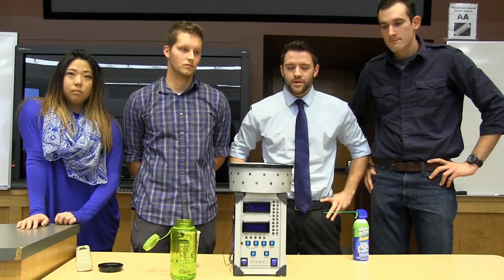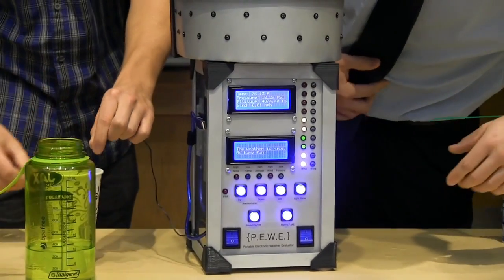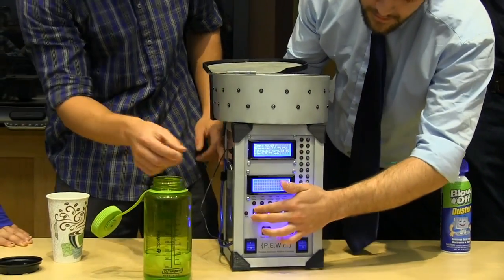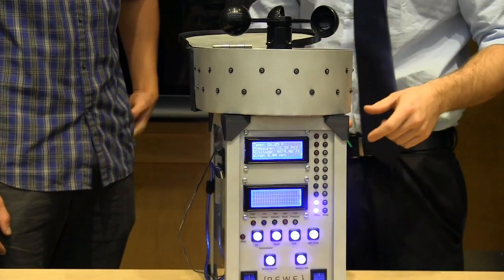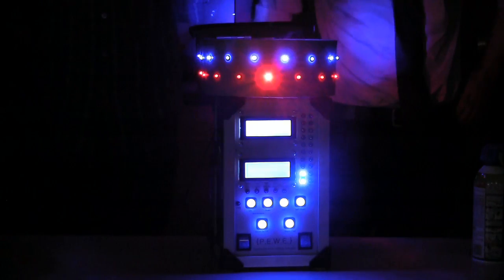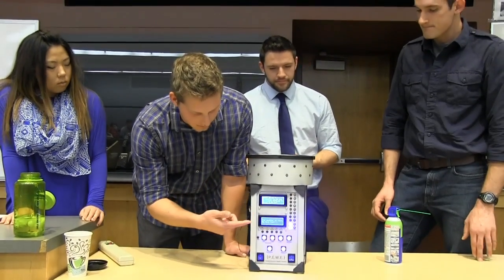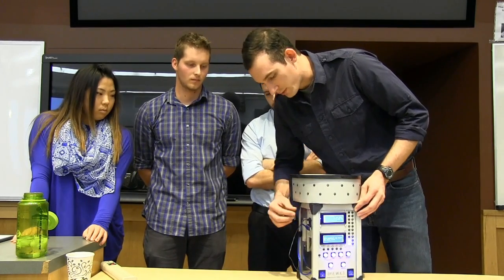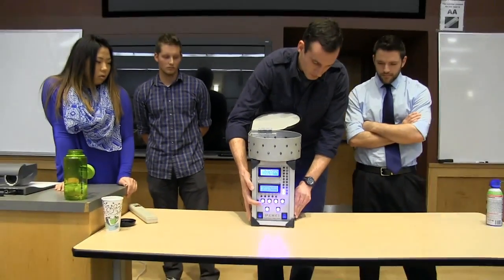Mechatronics Project - portable weather station - Fall '14